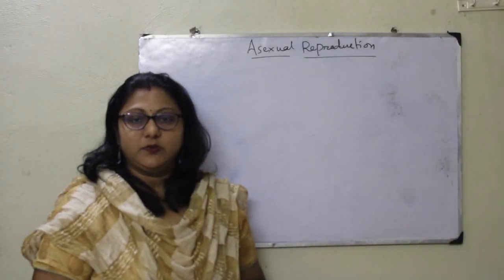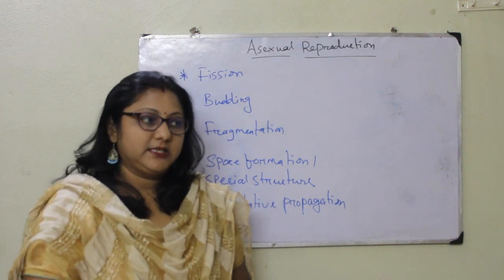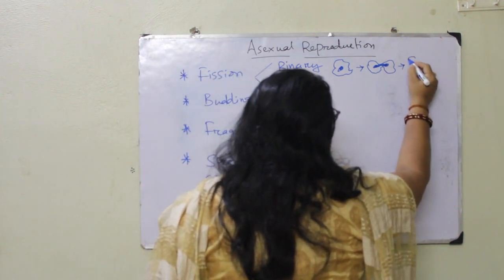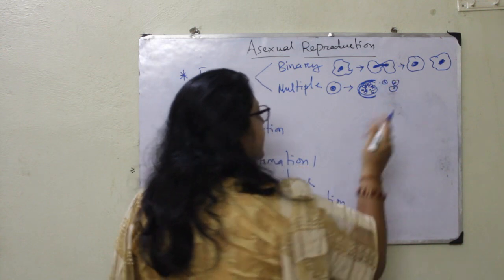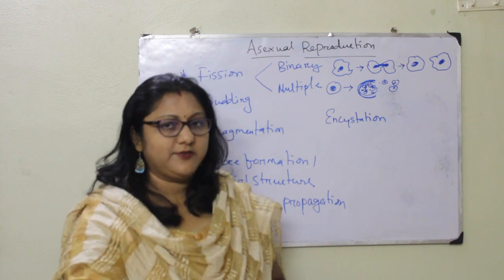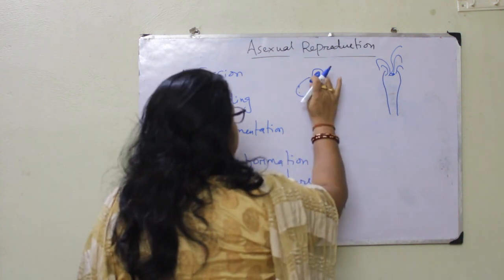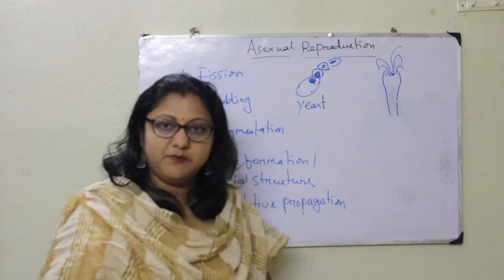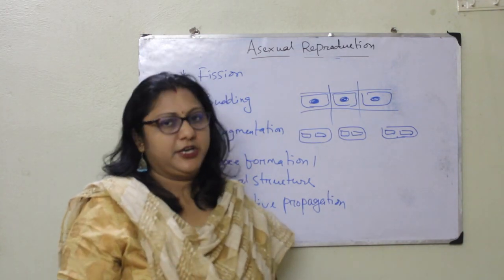Class 12 : Reproduction in Organisms Part 2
This video contains :
Asexual Reproduction by Fission , Budding, Fragmentation